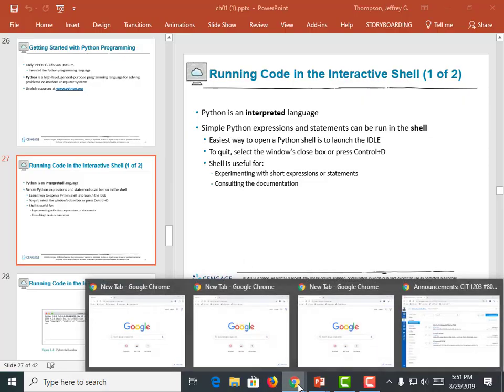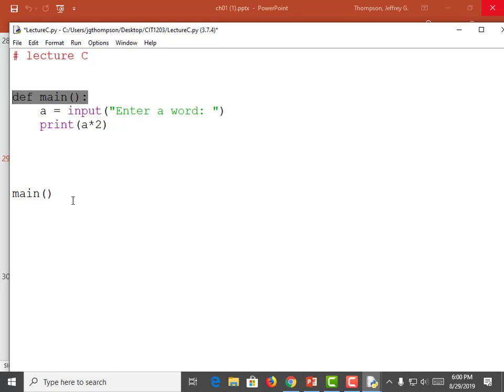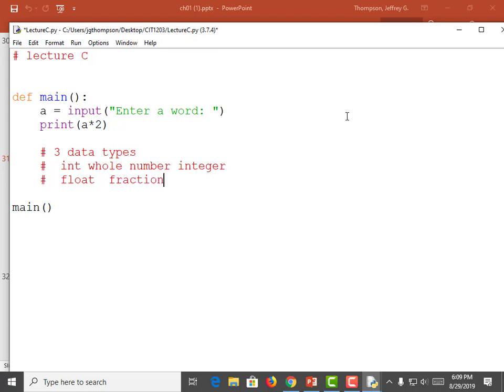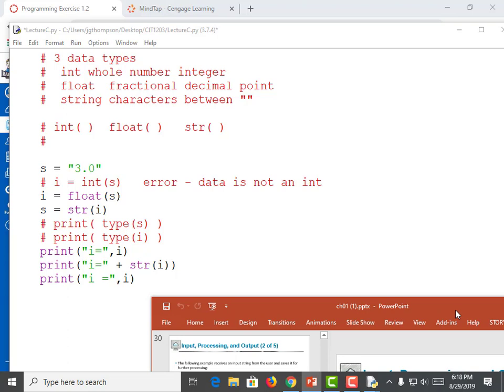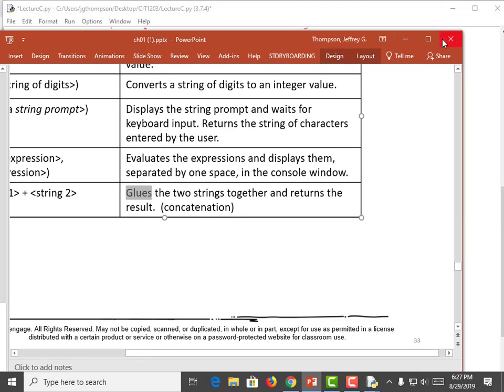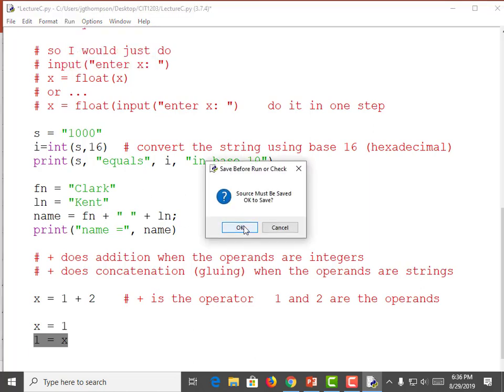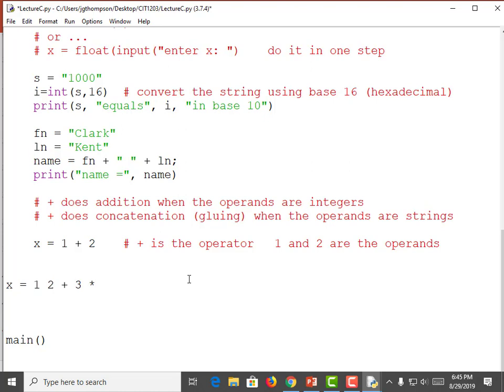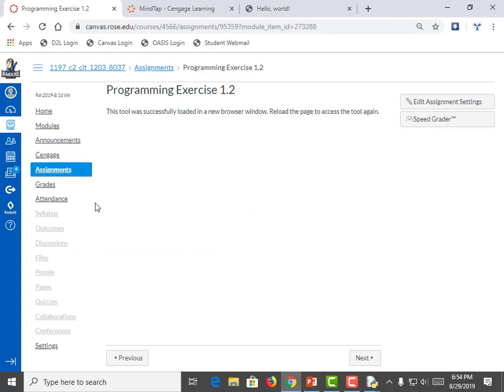CIT1203 Lecture C Rec 8 29 19